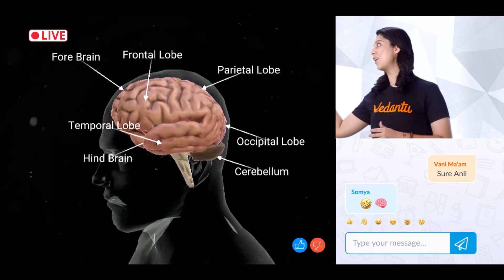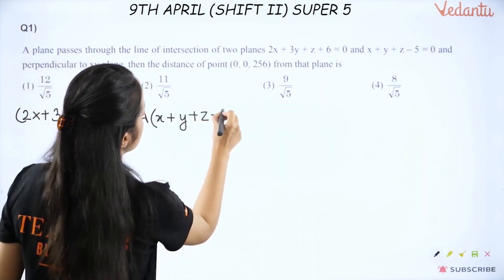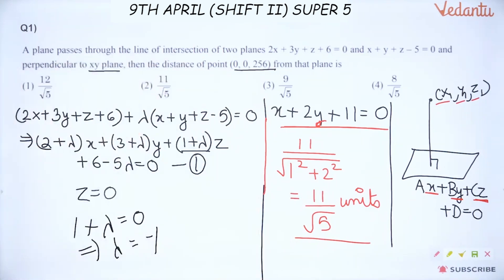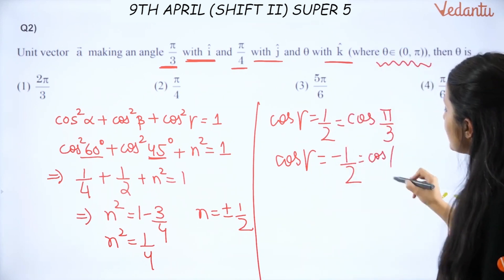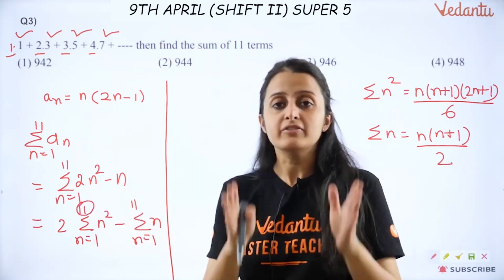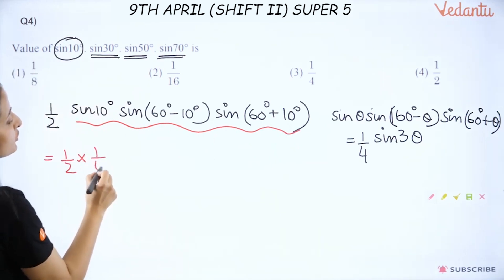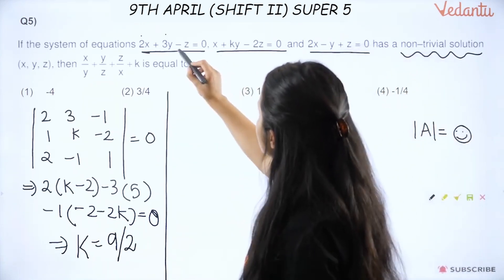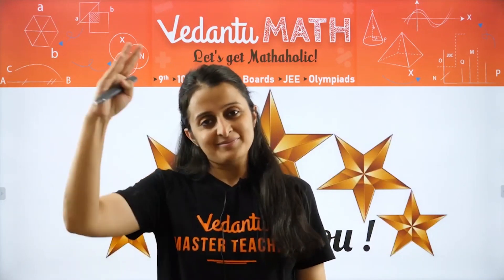Super 5 JEE Mains Previous Year Questions | Score 20 Marks in 10 Mins | JEE Mains Maths | Vedantu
Super 5 JEE Mains Previous Year Questions | Score 20 Marks in 10 Mins | JEE Mains Maths | Vedantu Preparation. By solving JEE Main Maths Previous Year Questions Get Real Experience To Improve JEE Mains 2020 Score.

Use Code NAGMIC for Chapterwise Micro Courses for JEE Mains 2020 Preparation

Clear your subject-oriented doubts with your favorite Teachers. So join the telegram group now, Click now

To Crack JEE Mains Maths is to regularly practice JEE Mains previous year questions to get good rank in JEE Mains 2020. By Solving JEE Mains previous year questions all JEE Mains 2020 Aspirants can easily score more marks in JEE Mains Maths.

In today’s JEE Mains 2020 Session, Master Teacher Neha Ma'am takes you through the super 5 JEE Mains previous year questions, as it is one of the most important and scoring session for JEE Mains Maths Exam 2020.

Neha Ma'am enlightens you with super 5 JEE Mains previous year questions and giving tips on How to solve  JEE Mains previous year questions easily with in-depth explanations. This session will mainly be around the solving super 5 JEE Mains previous year questions with proper Explanation.

This channel is designed to provide free JEE Mains lectures for IIT-JEE aspirants. Here, you can learn JEE Mains Maths through high quality video lectures.